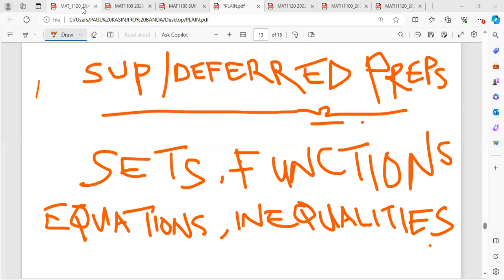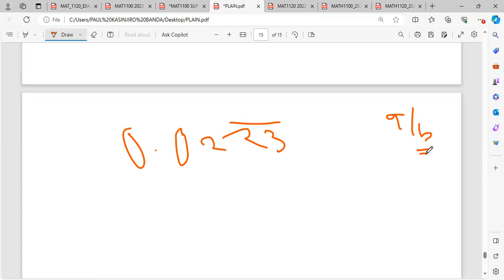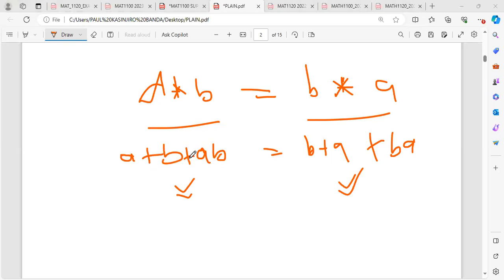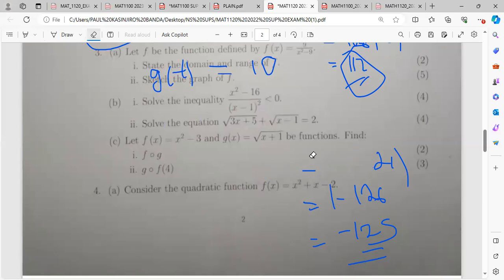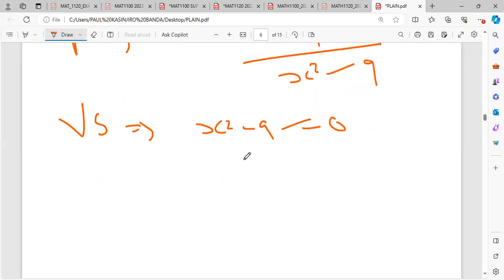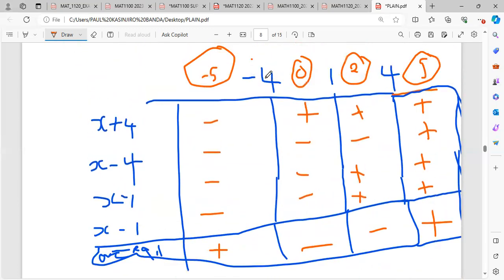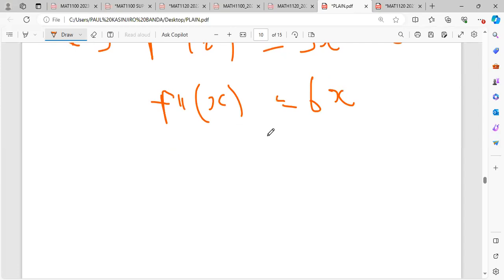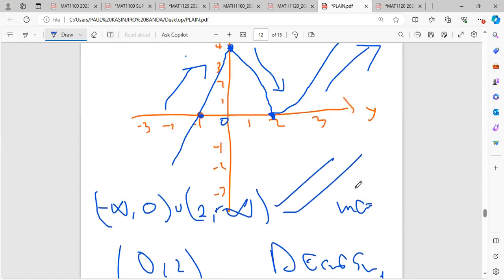PART 15 SETS, FUNCTIONS, EQUTIONS & INEQUALITIES